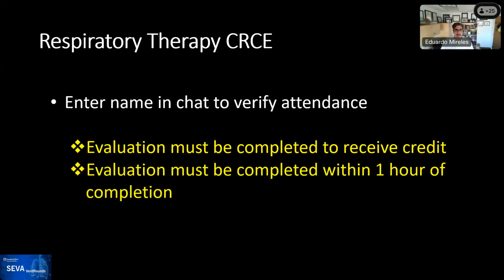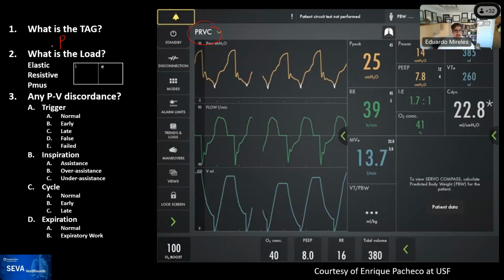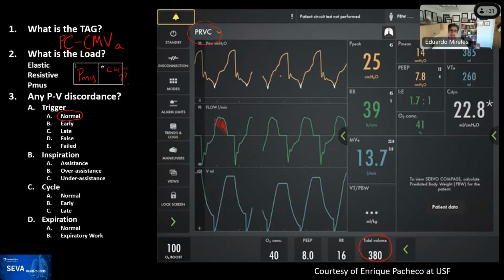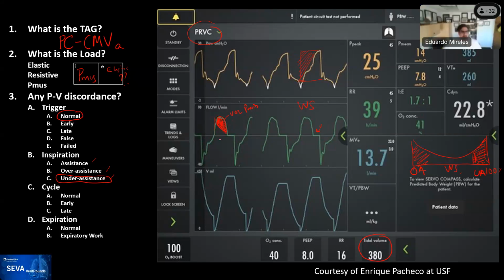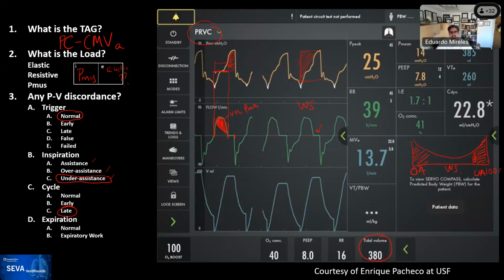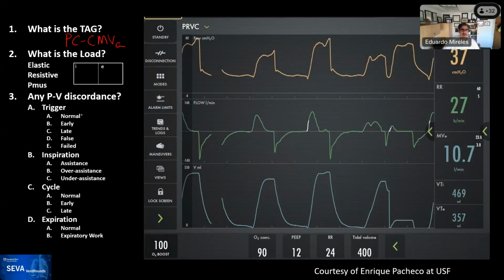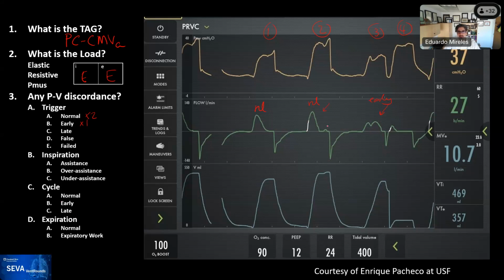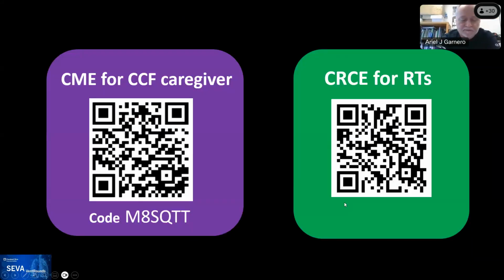SEVA VentRounds Express: What Do I Treat First?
We present a case of late cycle, which highlights the challenges of trying to decide what to treat and how to approach it. Goal-directed ventilator management is key to guide us. Join Dr. Eduardo Mireles and Professor Rob Chatburn to learn more on mechanical ventilation.